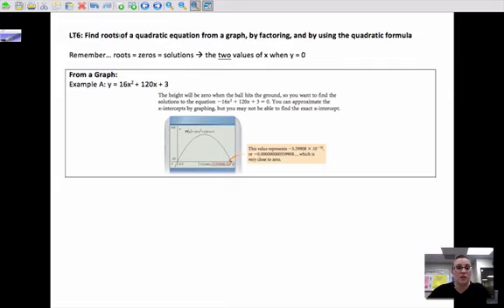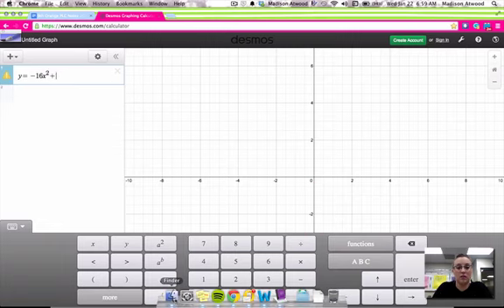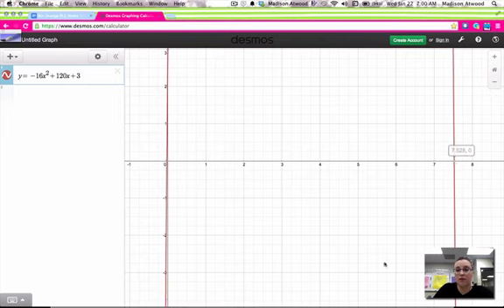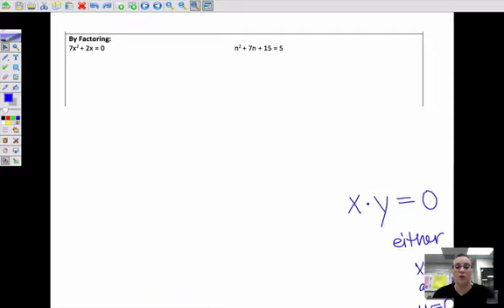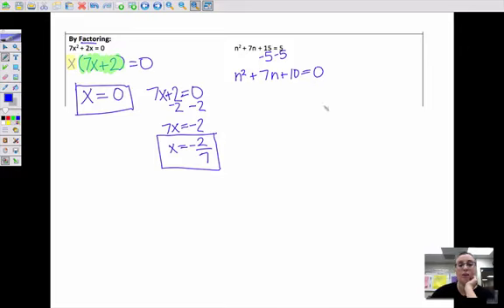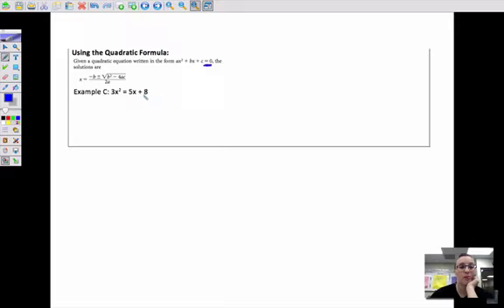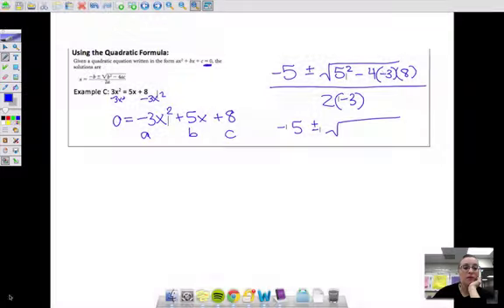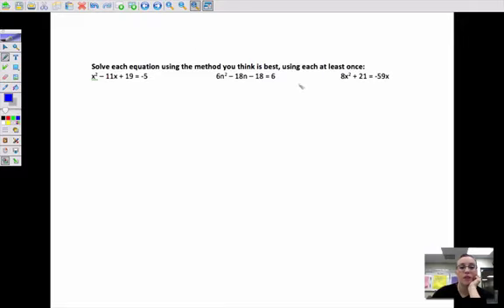Unit 4 LT6